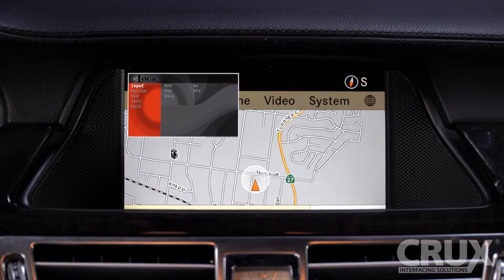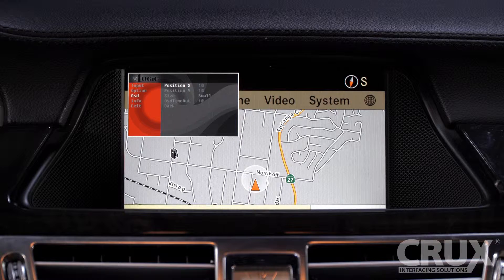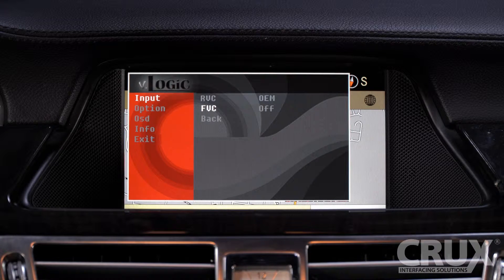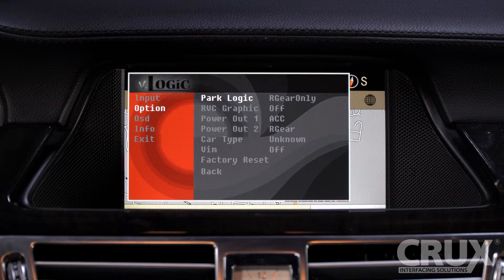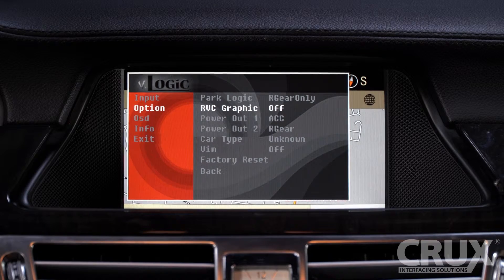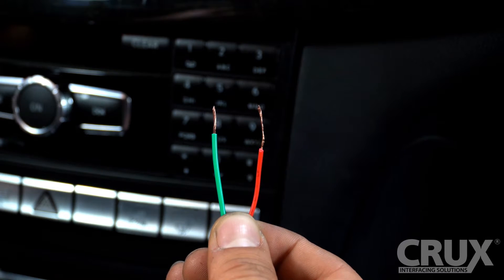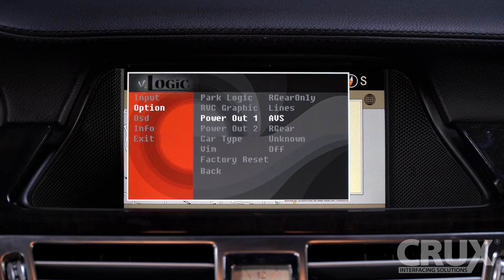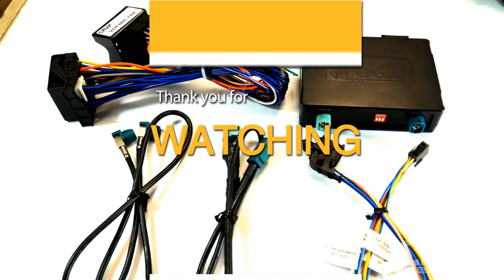CRUX v.Logic On Screen Display Menu - Walkthrough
CRUX Interfacing Solutions presents a walk-through of the v. Logic On Screen Display Menu.